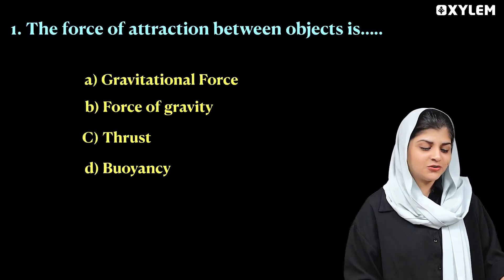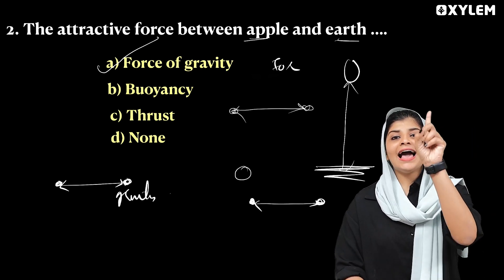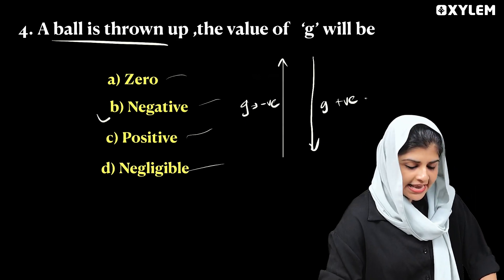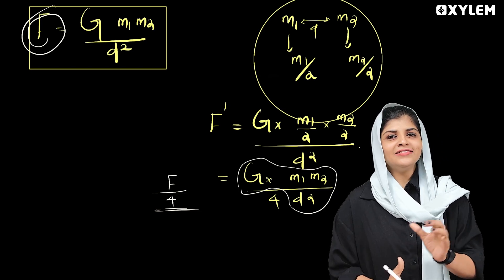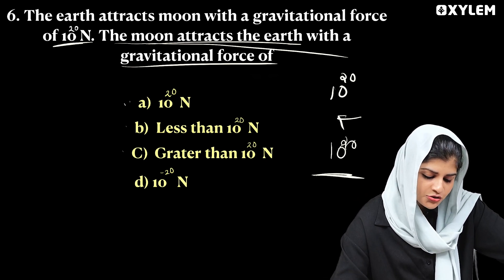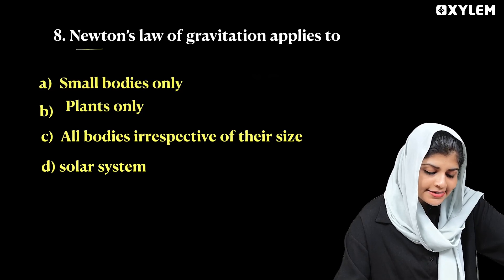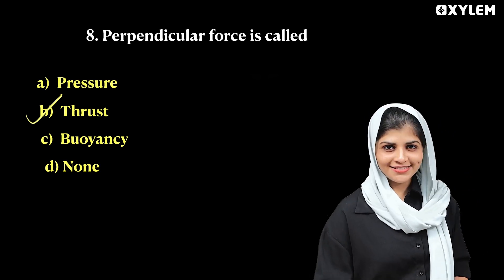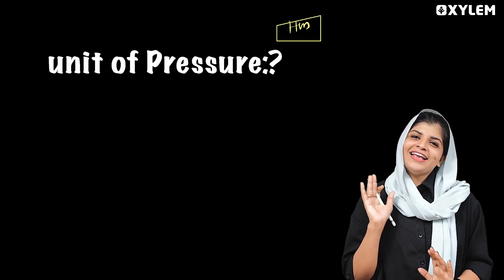Class 9 CBSE Physics| Gravitation - Sure MCQ Questions | Xylem Class 9 CBSE